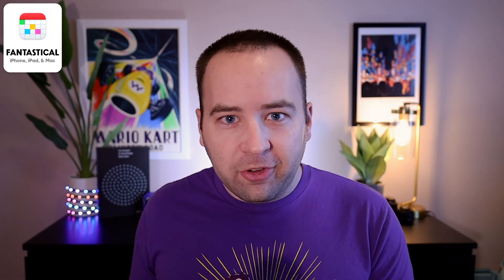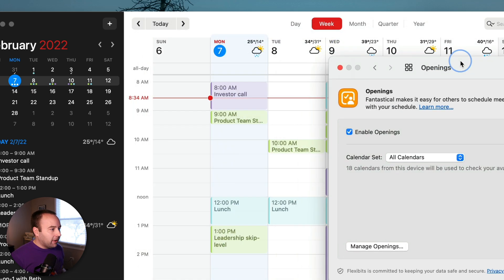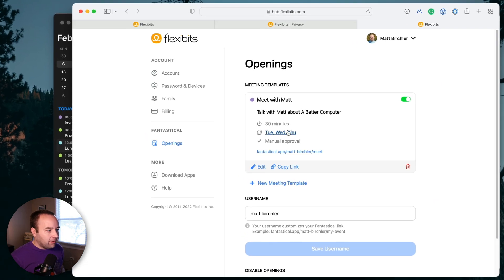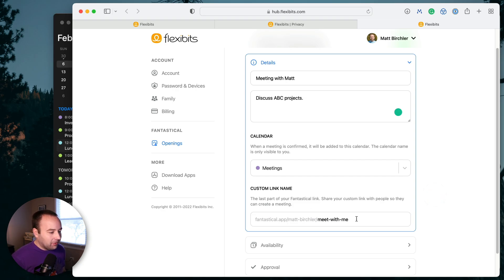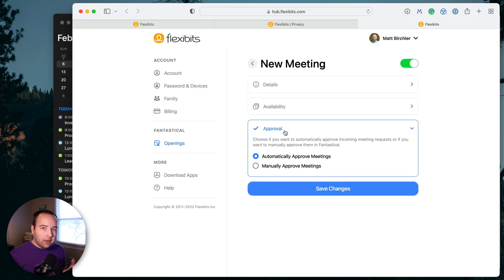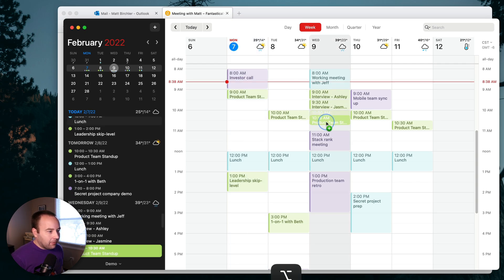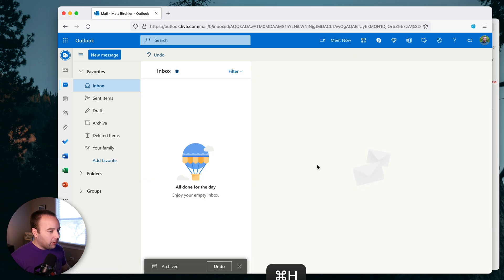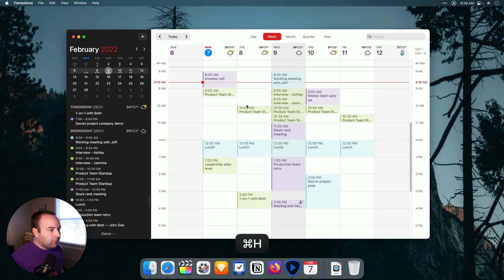Fantastical Openings is exactly what I wanted!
0:00 - Welcome!
0:33 - Disclaimer
0:51 - Turning on Openings
1:19 - Calendar sets for availability
2:19 - Creating a meeting
3:12 - Settings availability
4:10 - The invitee experience
5:47 - The Fantastical user's experience